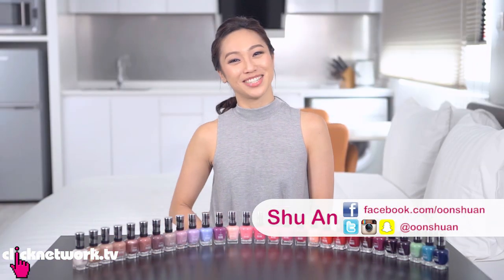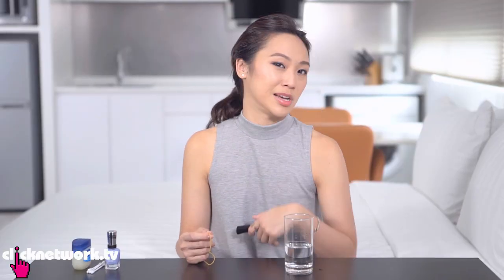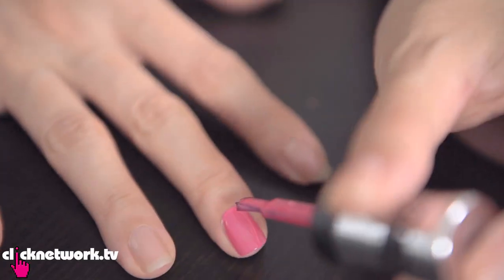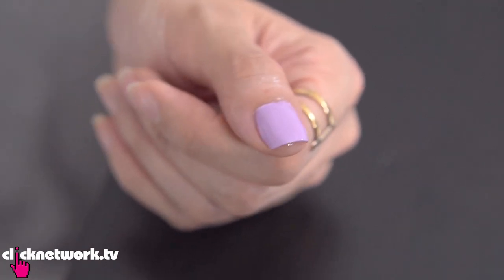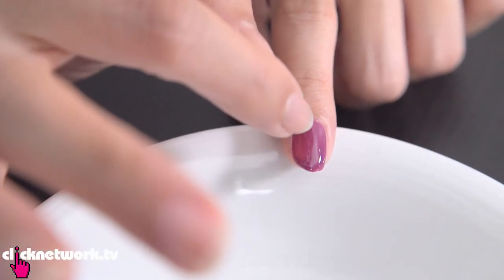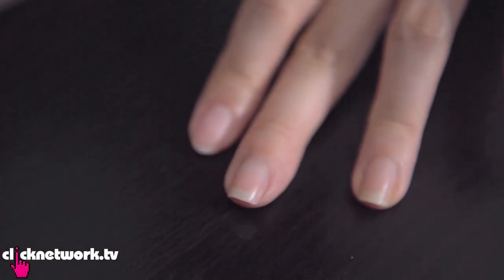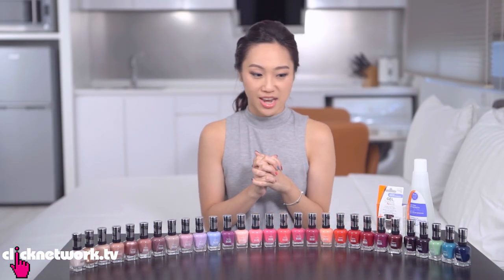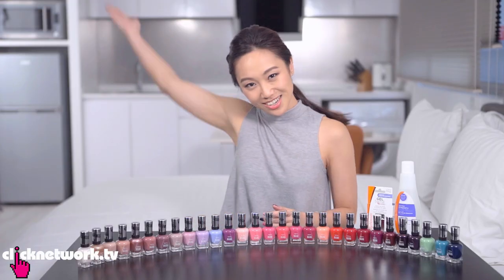Nail Hacks - Tried and Tested: EP96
Shu An tries out some popular nail hacks to see if they really work!